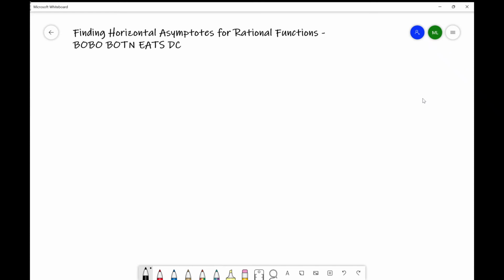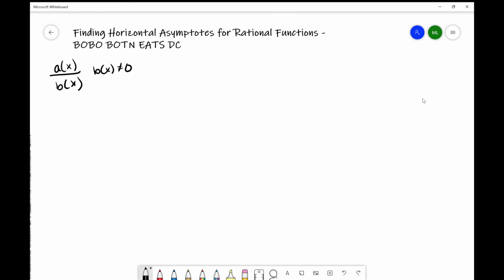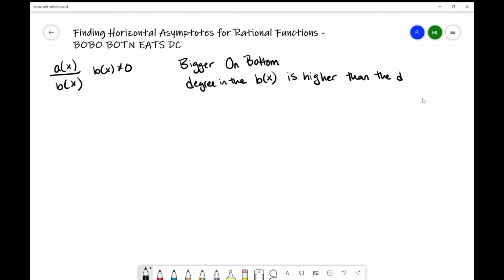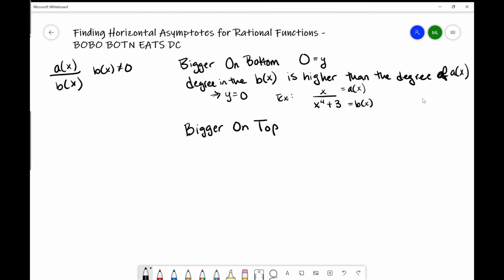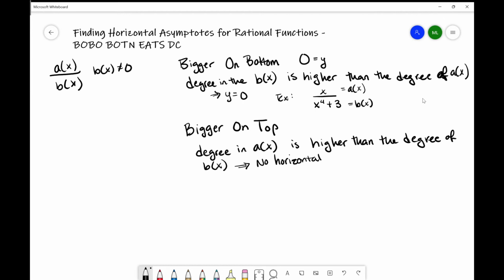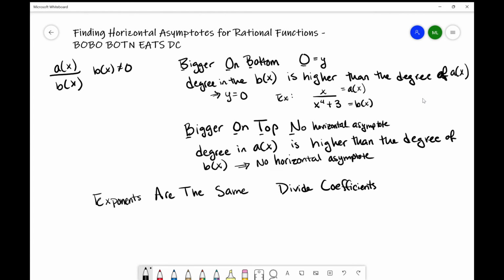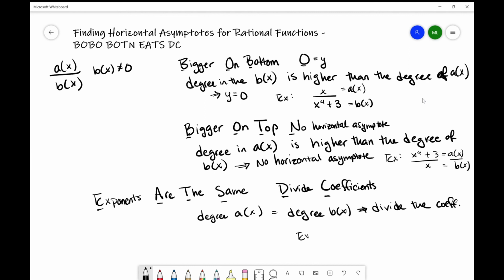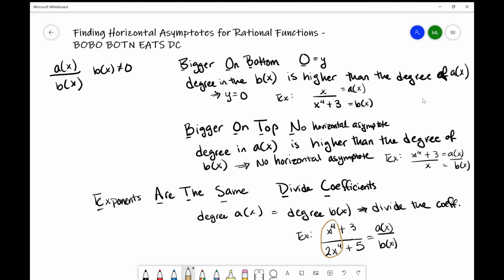Finding Horizontal Asymptotes for Rational Functions BOBO BOTN EATS DC - Algebra II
Find horizontal asymptotes for rational functions.
Hint: Use BOBO BOTN EATS DC